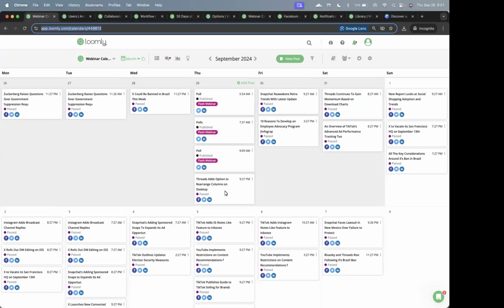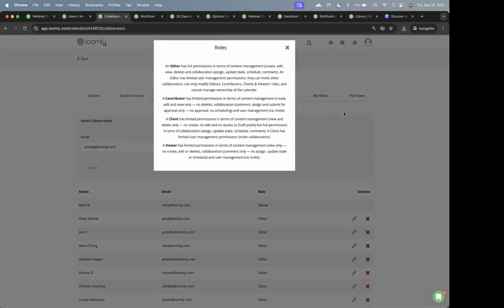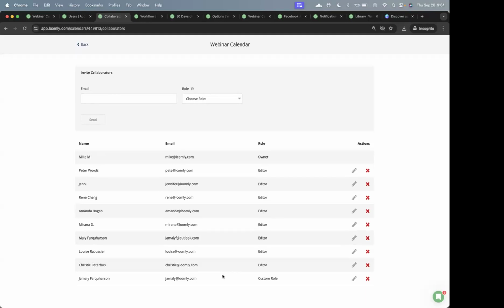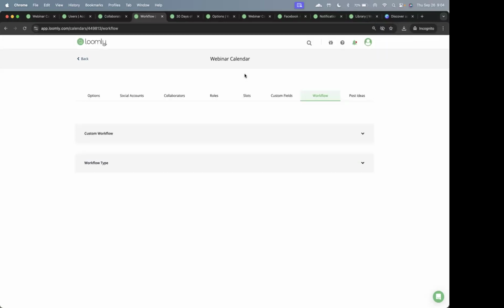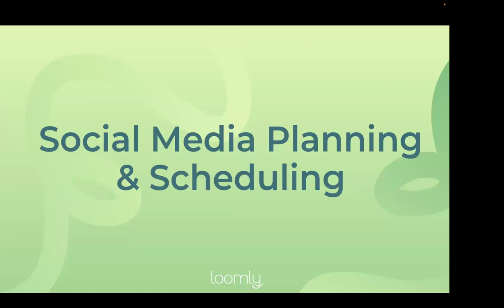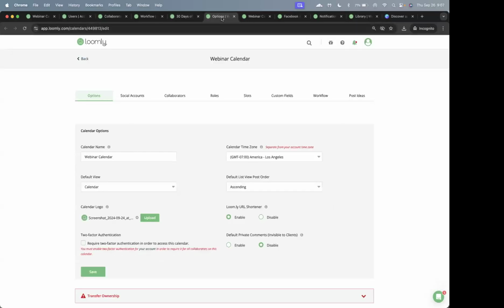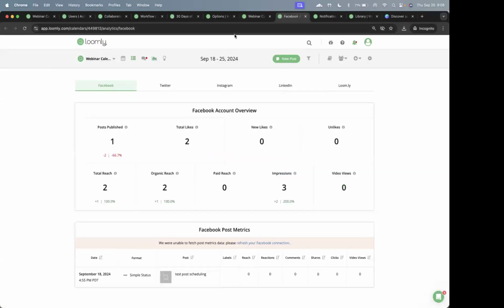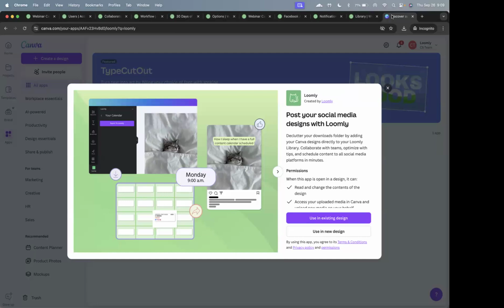Flash Webinar: Master Teamwork with Loomly's Collaboration Tools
Learn more about Loomly's collaboration features!

In this Flash Webinar, you will learn how to:
- Assign users to Loomly's default user roles or create your own roles
- Seamlessly collaborate with teammates with approval workflows

Hosted by: Mike, Senior Customer Success Manager.